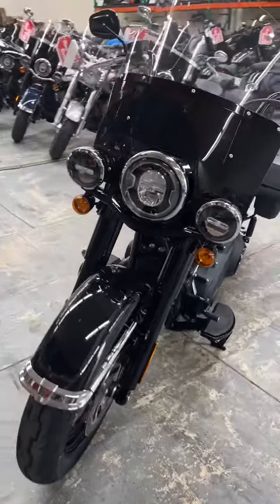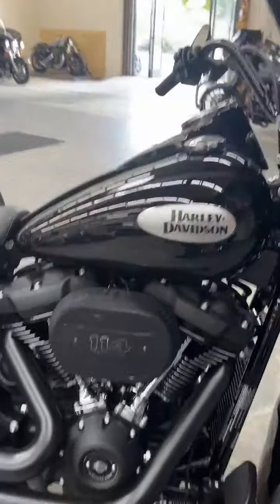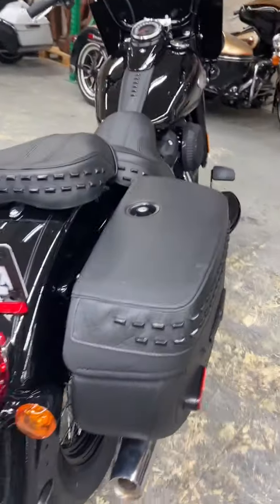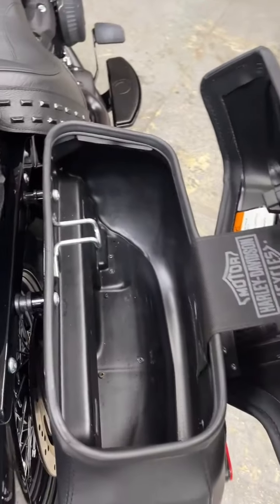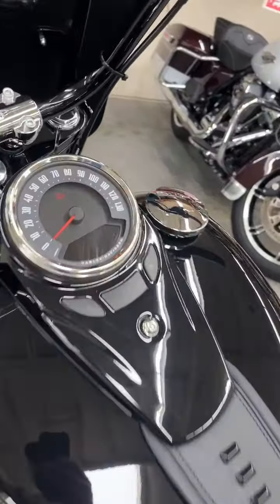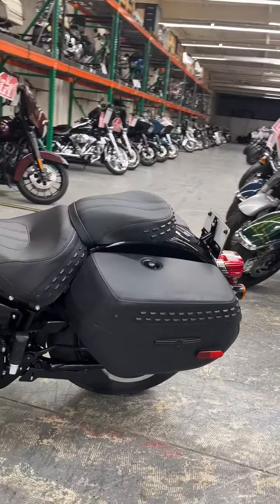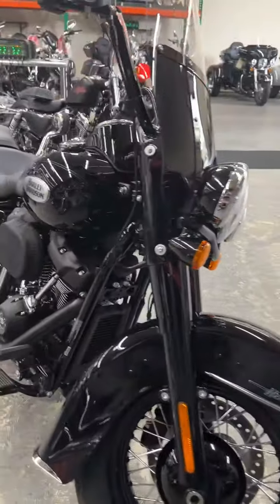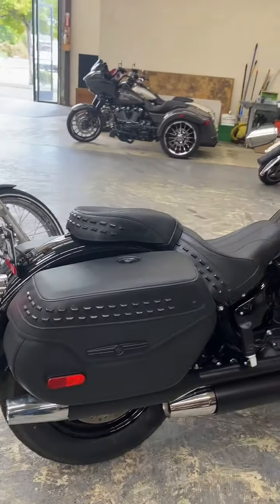2023 Harley-Davidson Motorcycle, Used Heritage Classic, at Biggs Harley-Davidson in San Marcos, CA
2023 Harley-Davidson Motorcycle, Used Heritage Classic